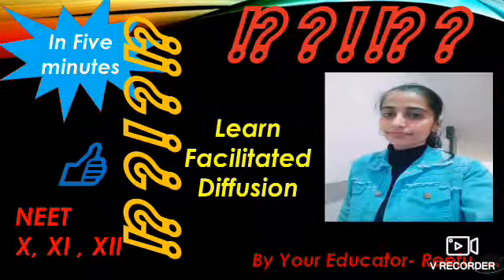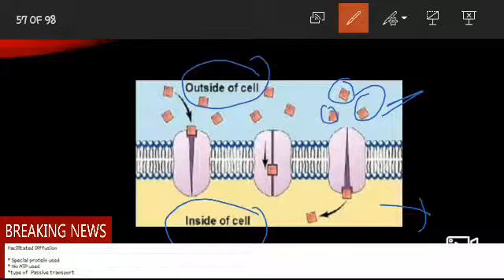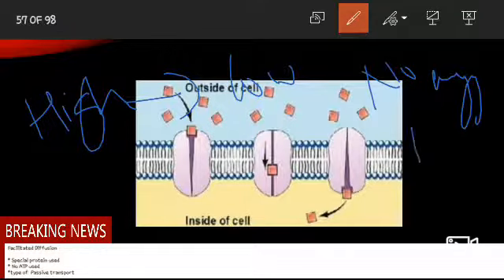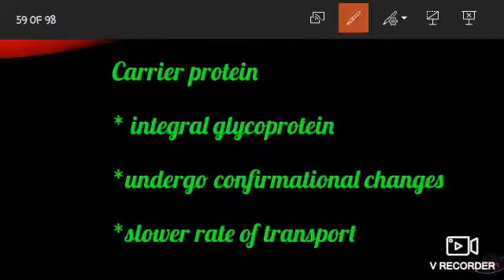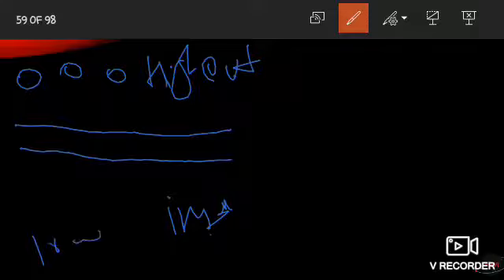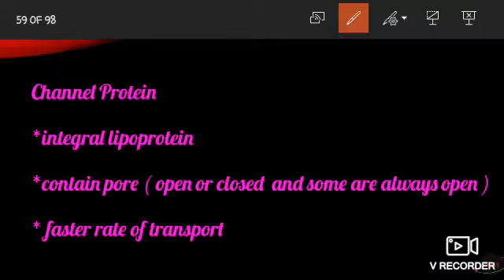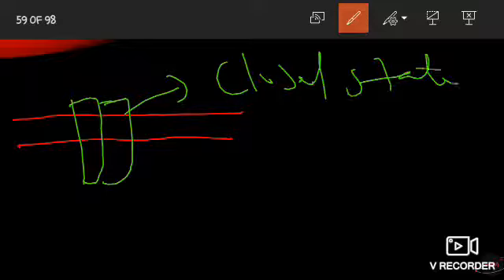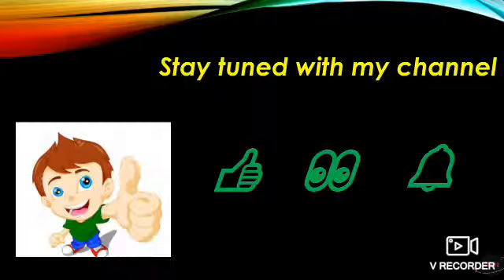facilitated diffusion carrier proteins # proteins channel # important topic for biology students #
This video is about Facilitated diffusion.

 This is very  basic concepts of biology.

This topic is  very important for biology students .

NEETSTUDENTS X, XI, XII,CLASSSTUDENTS#